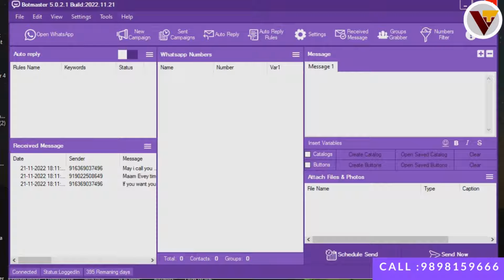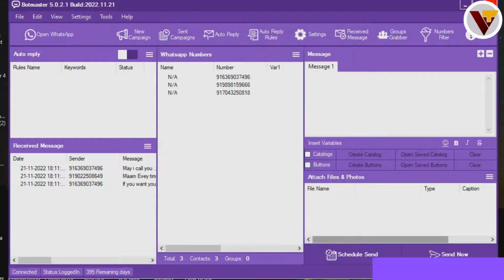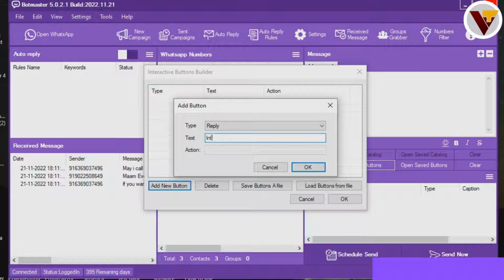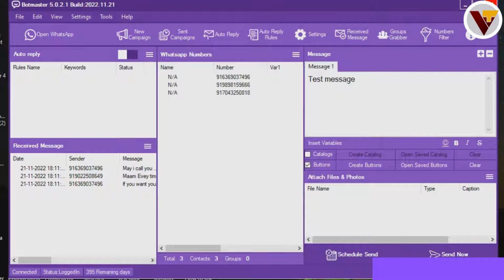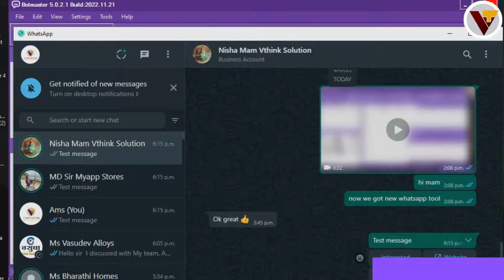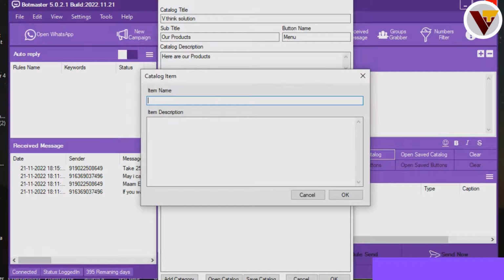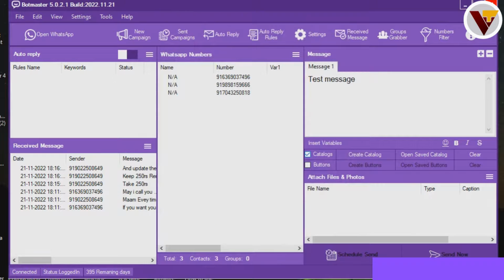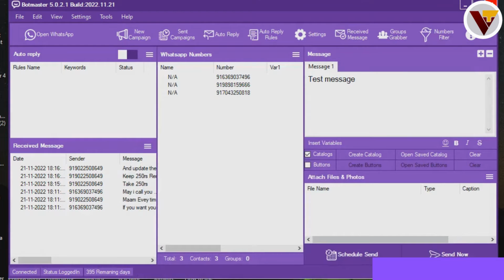Digital Marketing (whatsapp,sms,voice) : How to use features of whatsapp ( Buttons & Catalogues )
We at V THINK SOLUTION, IT company based in India working worldwide and providing best of service in field of Website Development, Android App, Iphone App, Desktop Program, Game Development and also the DIGITAL MARKETING service that helps you to build your brand and market your product so in that way in a single roof you get all the services from Design to Development to Branding to Marketing to Lead Generation.

Again, we guarantee you that we provide you the high end priority support with quality deliver and genuine deliver that does not just burn your money but it gives you a growth and hence to us.

Key Quality:
- 100% Delivery
- Quality Work
- Timely Delivery
- Genuine Service
- Dedicated Support
- Guaranteed Work

Best Regards
V THINK SOLUTION